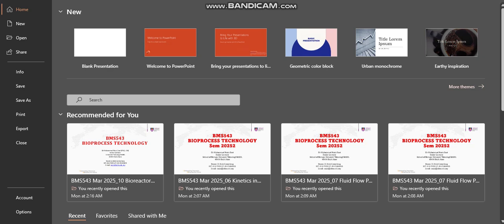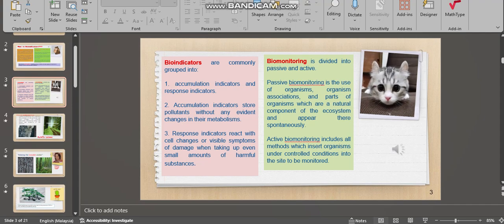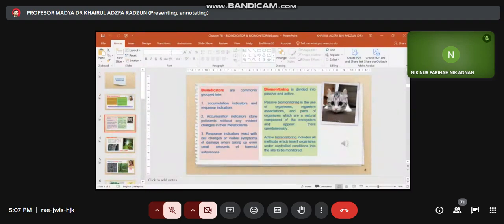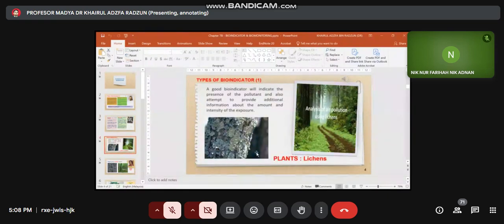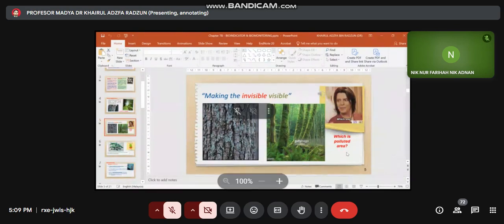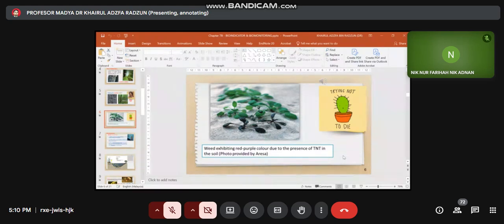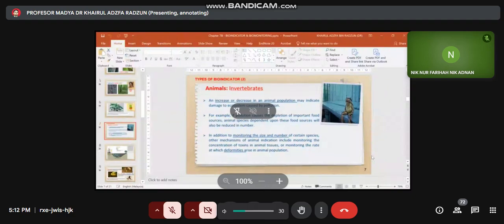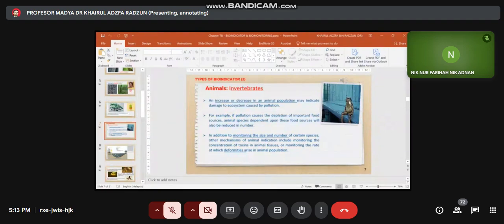BMS653 CHAPTER 7B PART 1